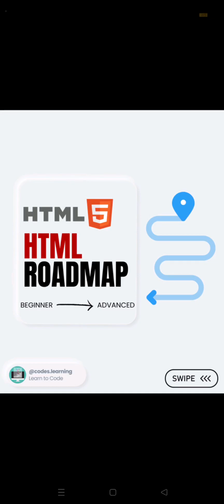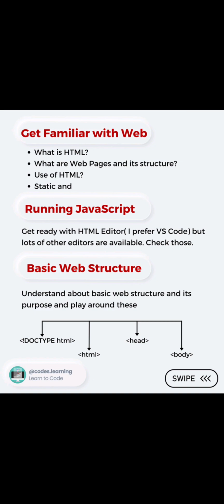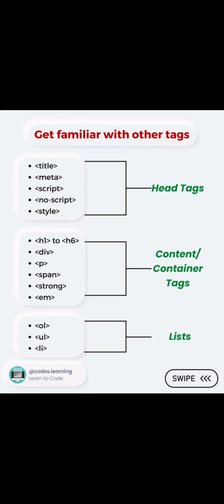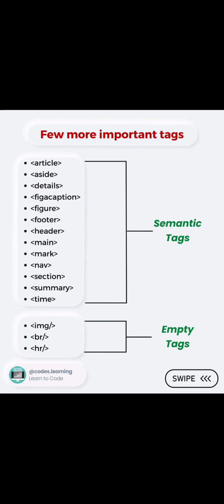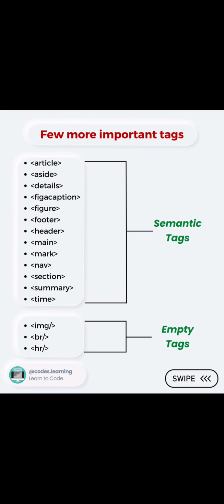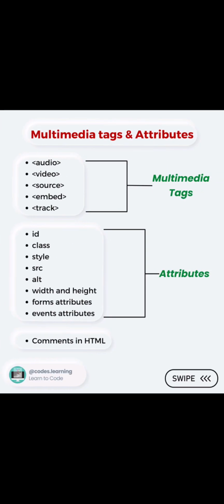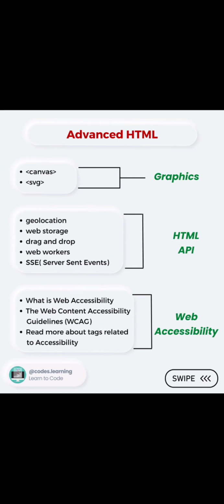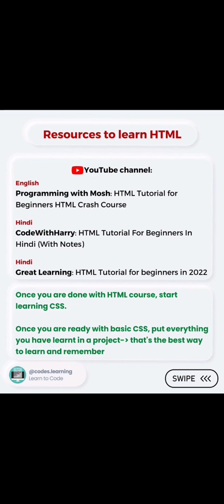Html roadmaps , If you want to be frontend developer watch this video 😀